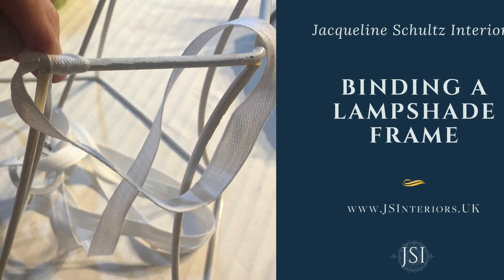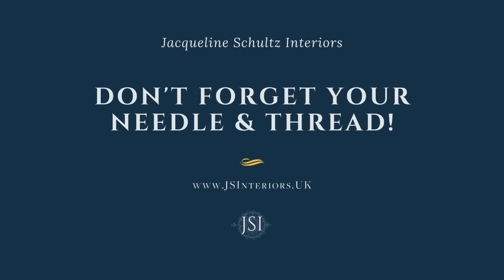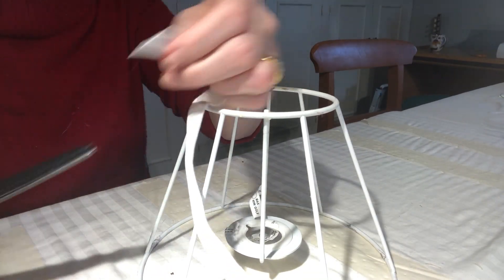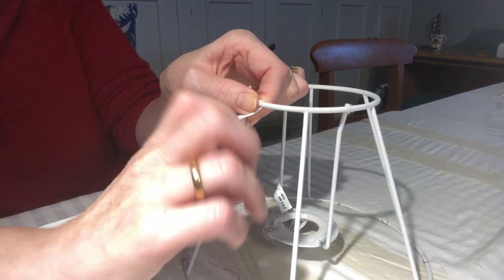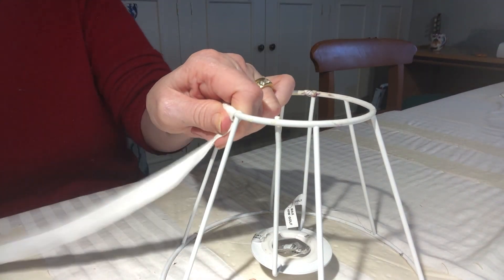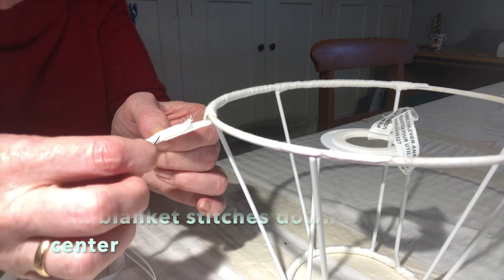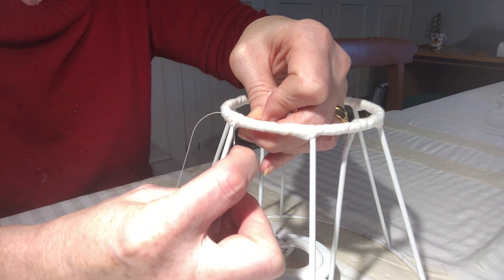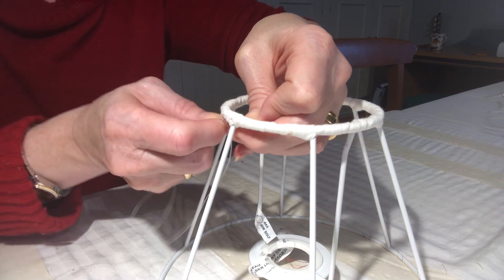How to Make Lampshades - wrapping or binding a lampshade Frame using cotton India tape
All you need to know about wrapping or binding a lampshade frame using cotton India tape - this video tutorial gives you step-by-step instructions on preparing your frame ready for you to create a handmade tailored, gathered or pleated lampshade